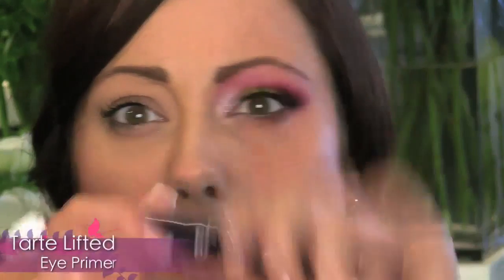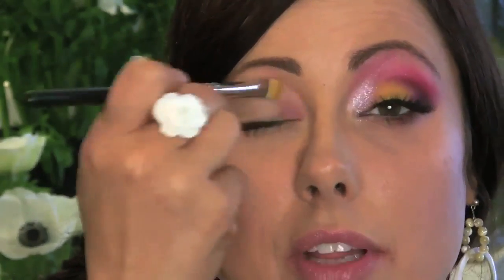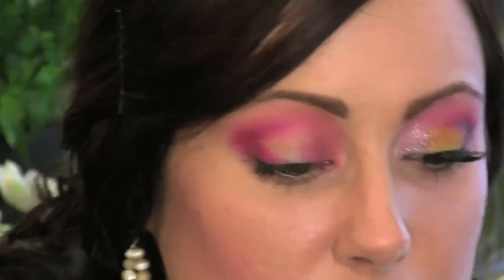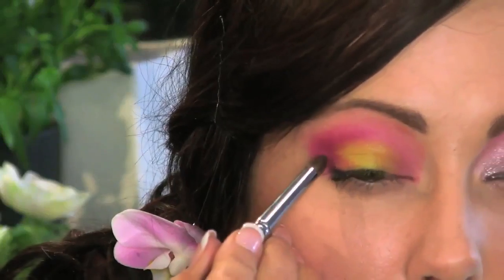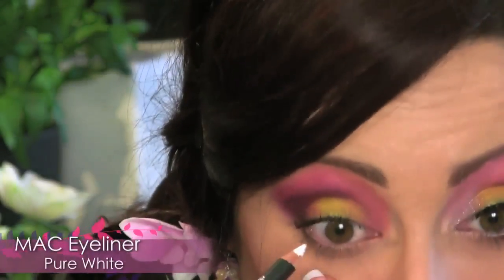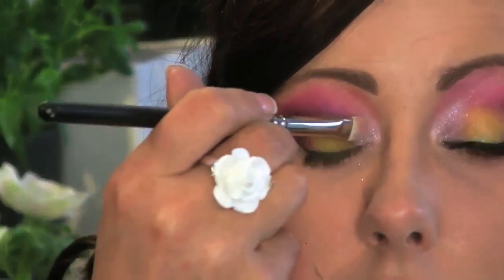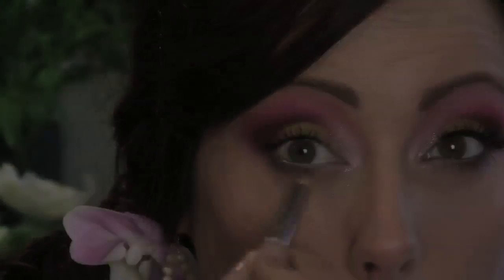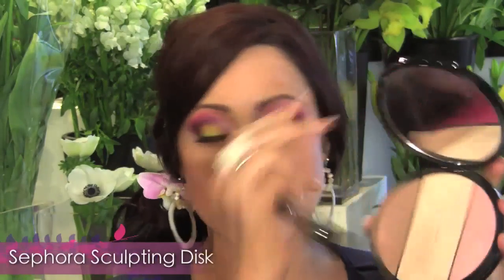Flower Inspired Makeup: Vibrant Orchid